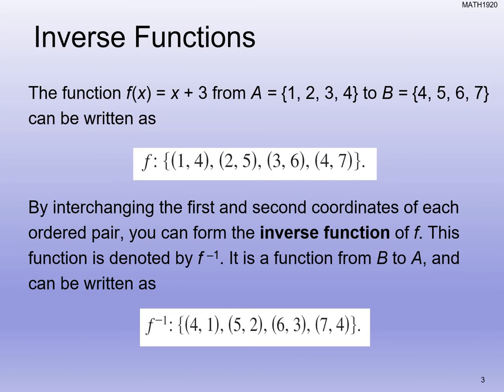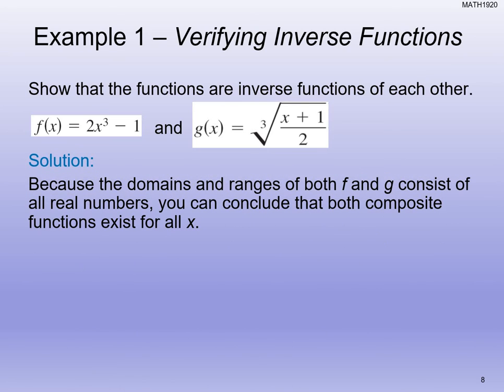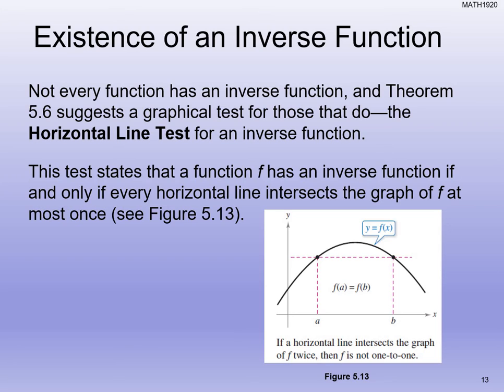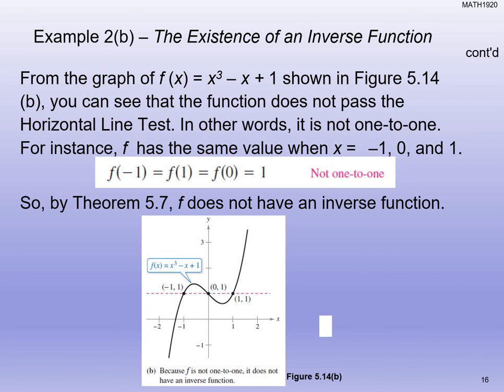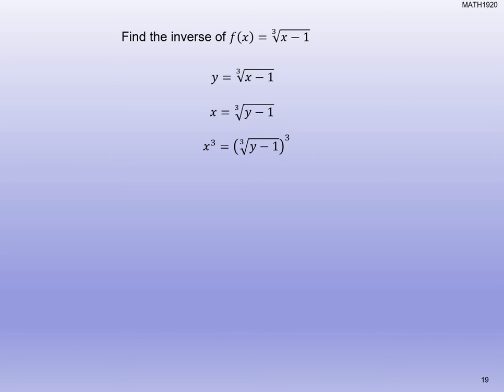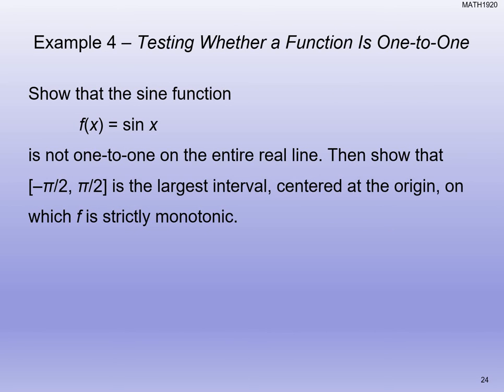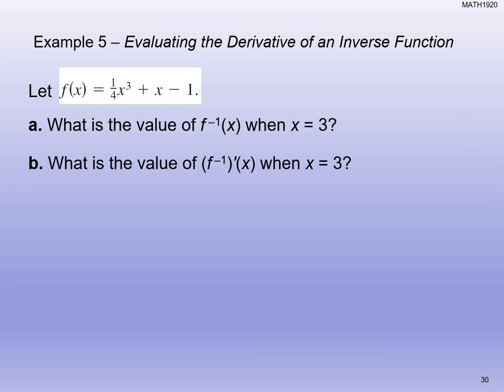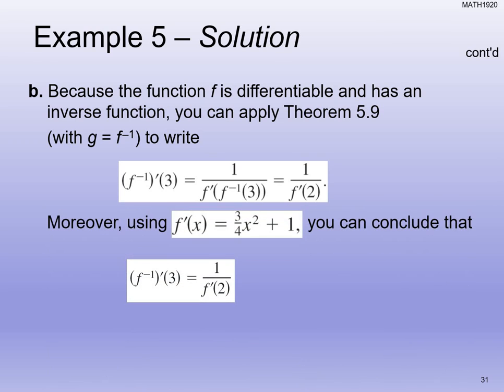Lecture 3 Chapter 5 Section 3 Inverse Functions